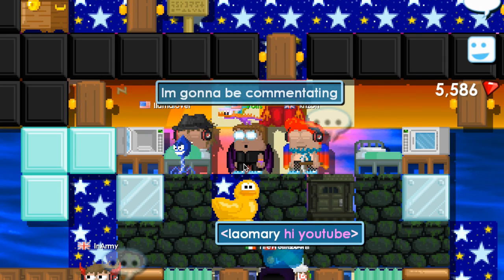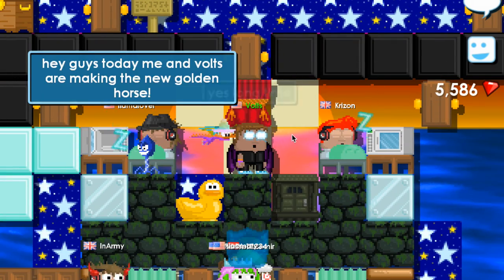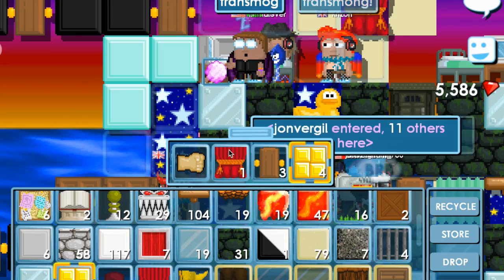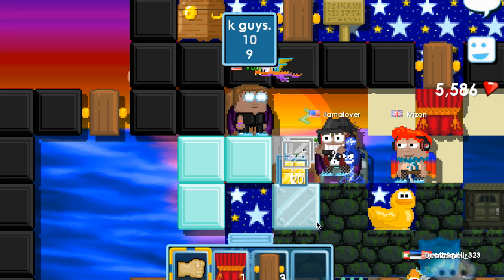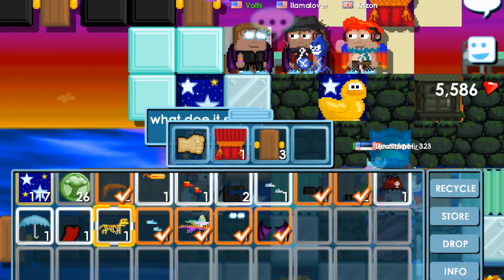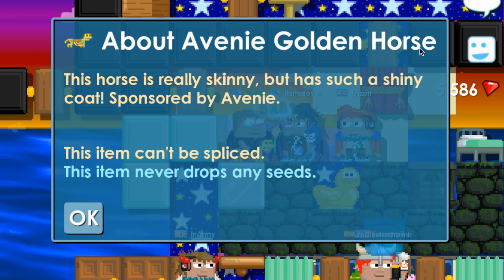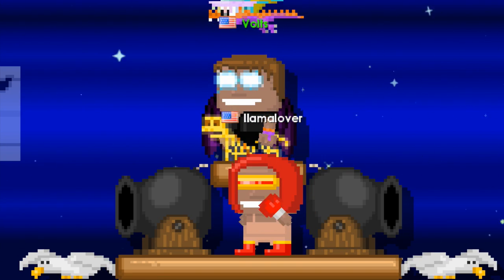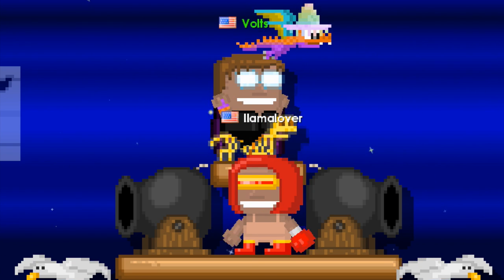Growtopia | Making Golden Horse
- /msg me in game I will respond most of the time.

For my dare videos come to VoltsGaming to submit dares!